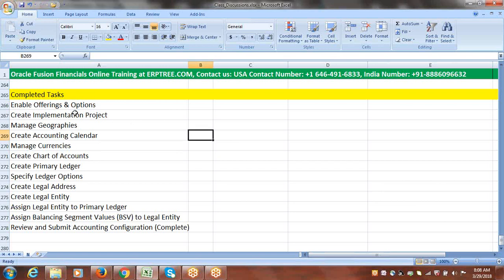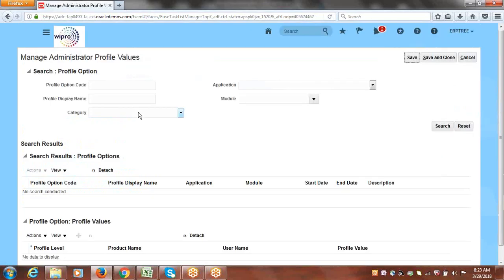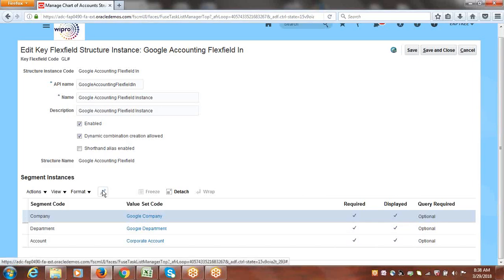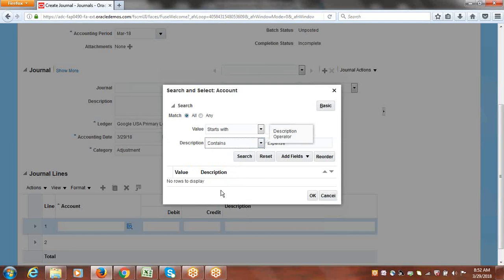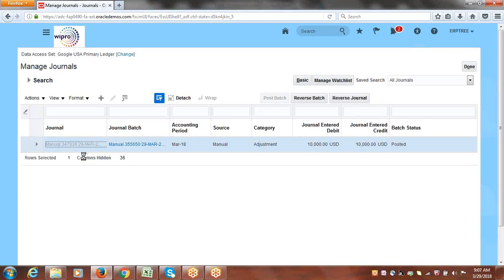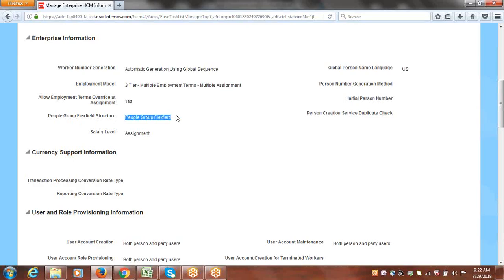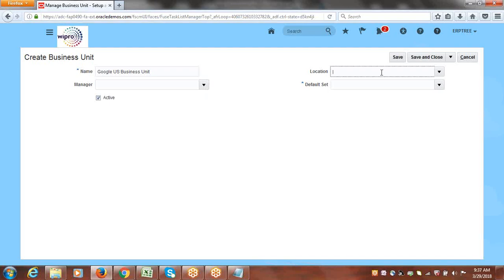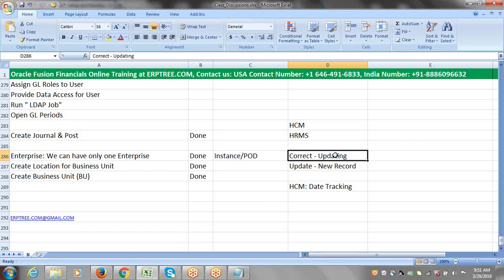13th Session JournalCreation BusinessUnit 2018 03 29